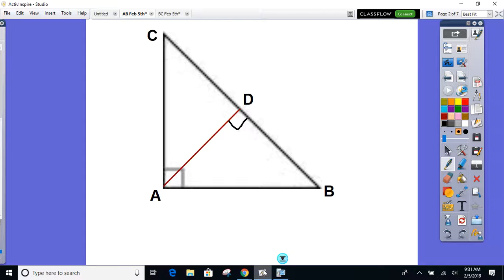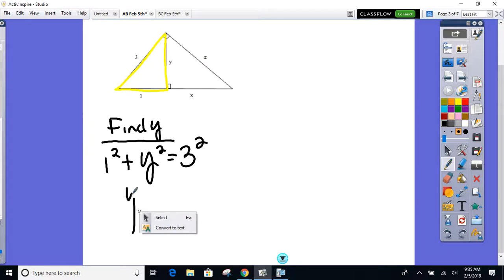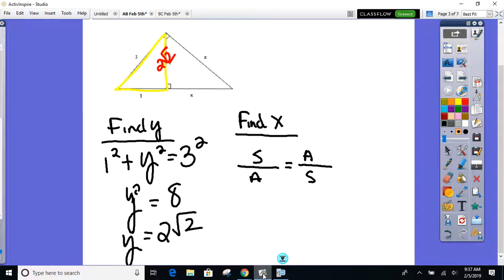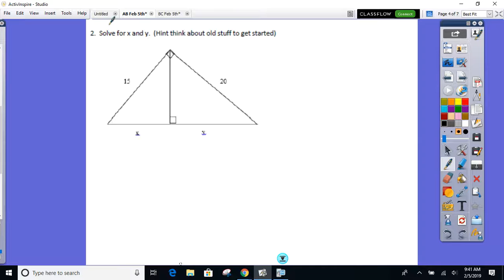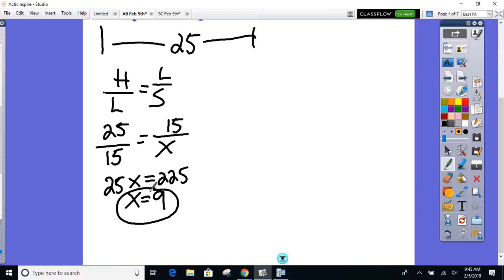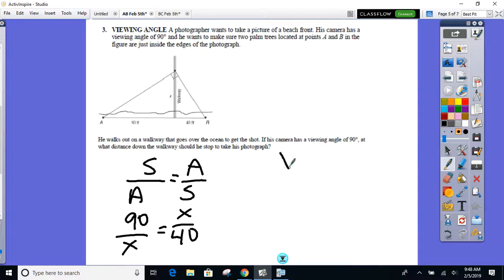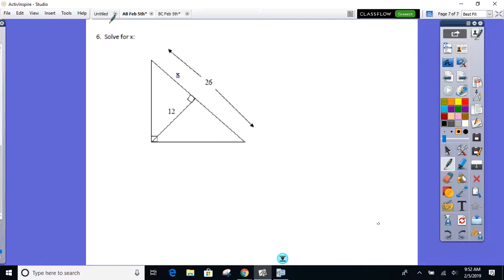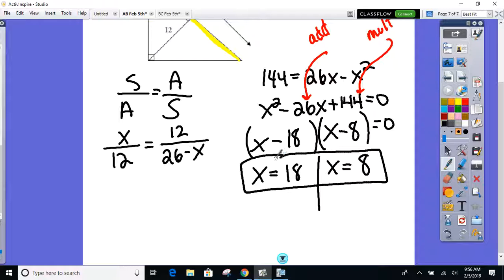Geometry AB Feb 5th - Unit 8 - Mean Proportional Day #2